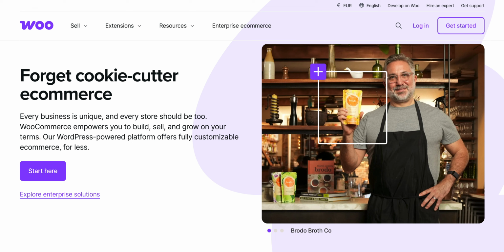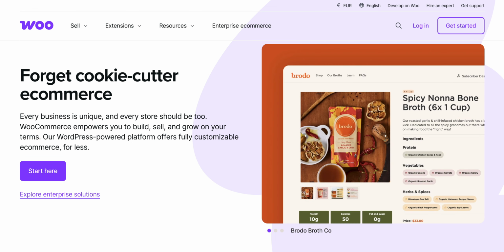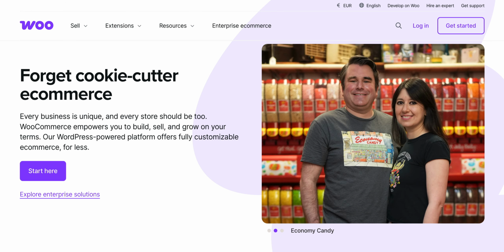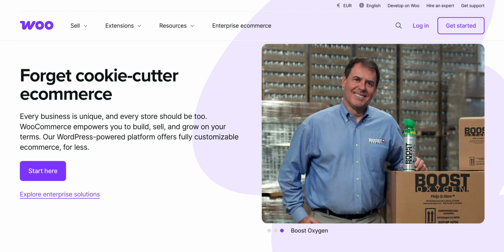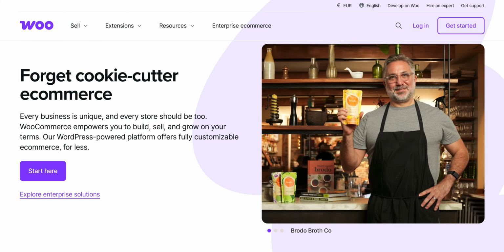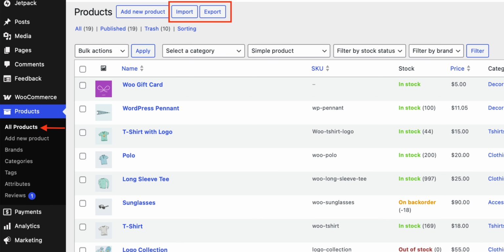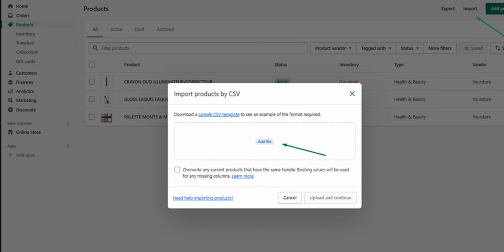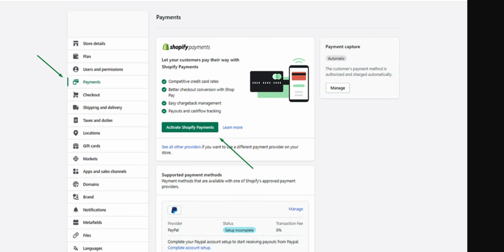How To Import/Transfer Woocommerce Products To Shopify (Migrate Store)